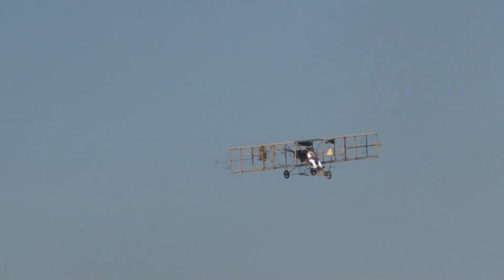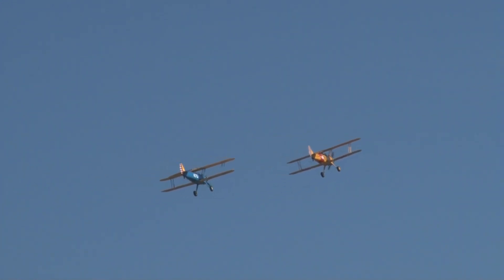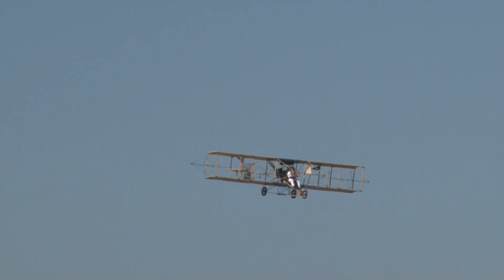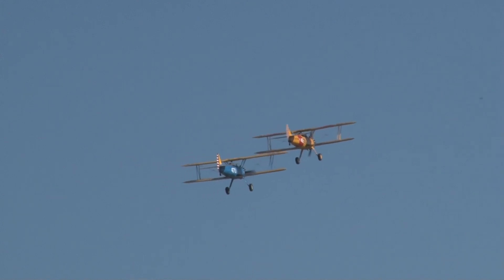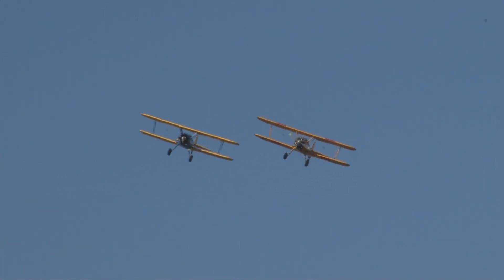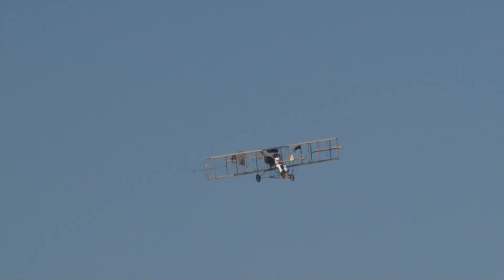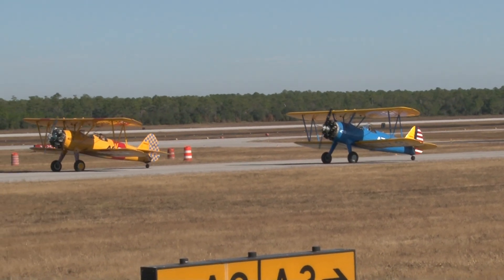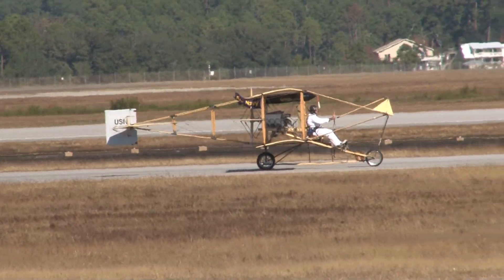2011 Blue Angels Homecoming Airshow - Stearman & Curtis Pusher Flight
Stearman Flight

2011 Blue Angels Homecoming Airshow
Naval Air Station Pensacola
Pensacola, Florida

Two Stearmans - one marked up as a PT-17 and the other as an N2S - take to the skies over NAS Pensacola on Saturday morning.  Included in this formation flight is the Ely-Curtis Pusher replica, built and owned by Bob Coolbaugh.  The Curtis Pusher would fly again later that day in the Legacy Flight, but the idea they had didn't quite pan out the way everyone hoped, but it was a true Legacy Flight in a way...

I apologize for the black or white blips in the video, as I still have yet to figure out what causes it.